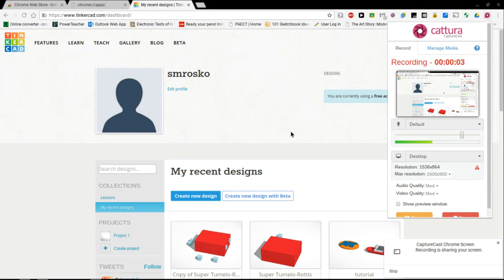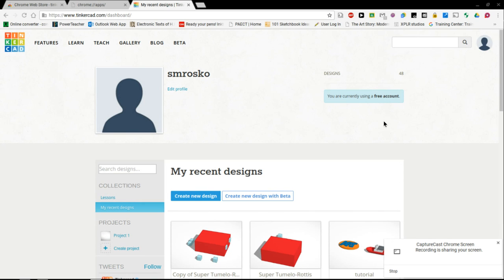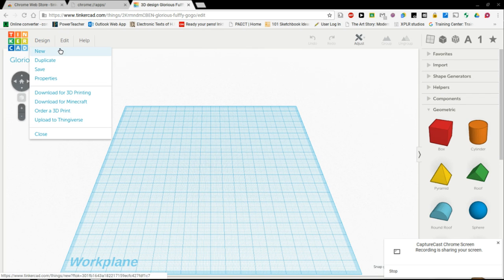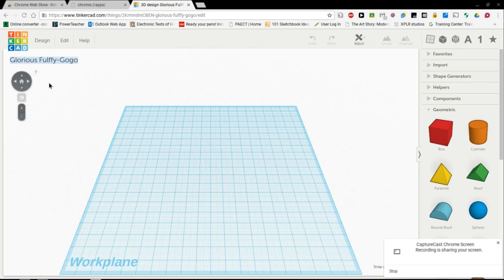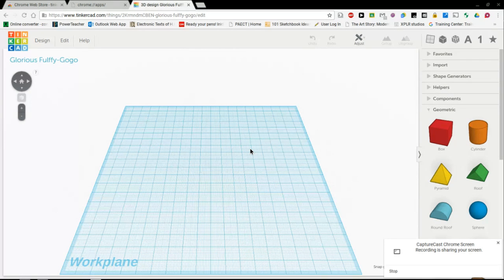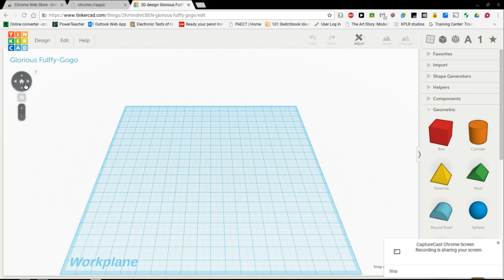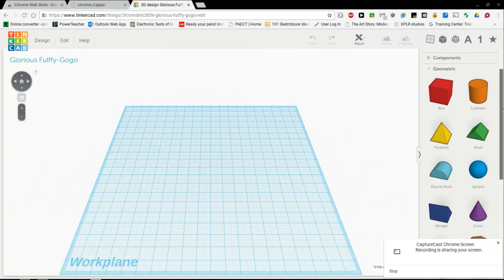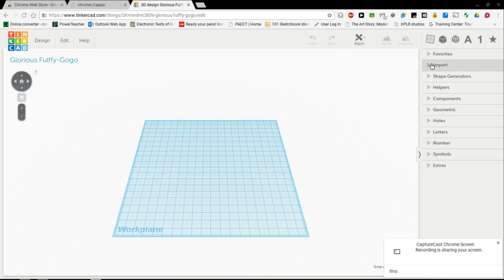Basic tools and movements